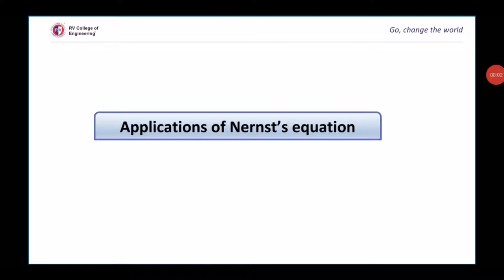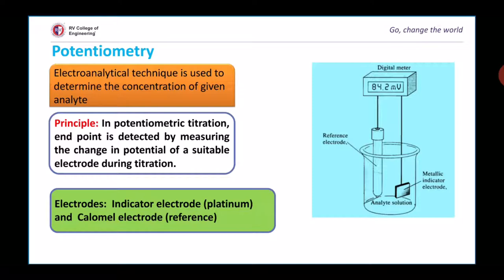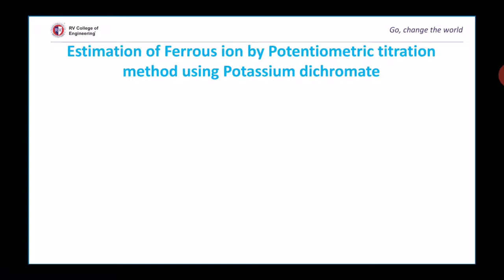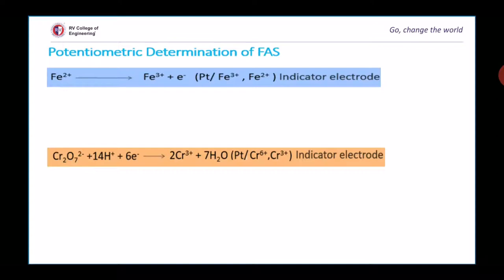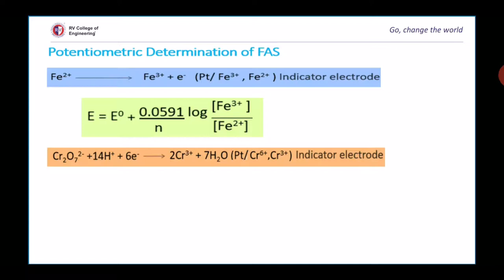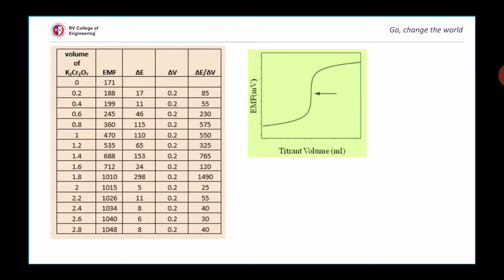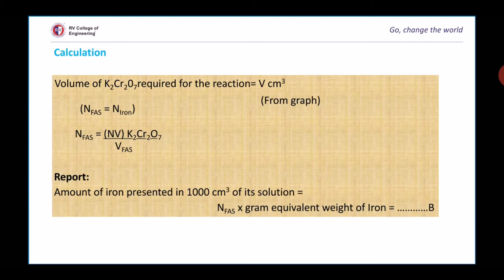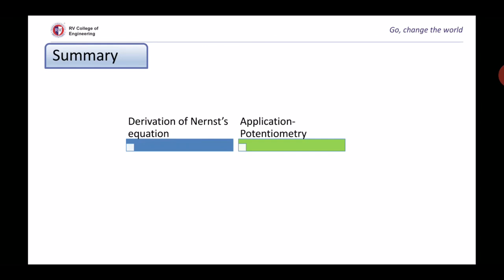Application of Nernst's equation -Potentiometry